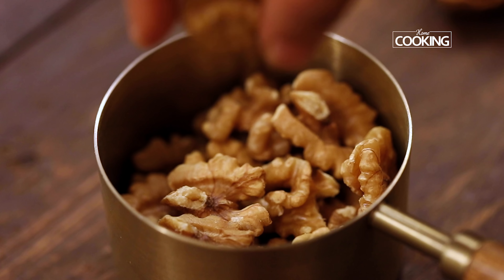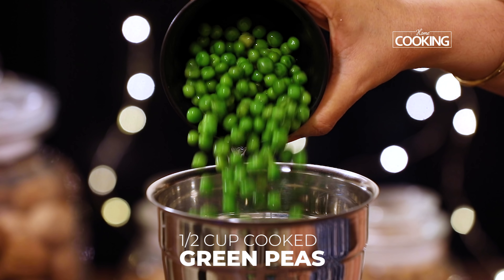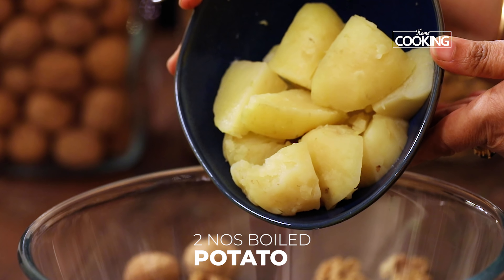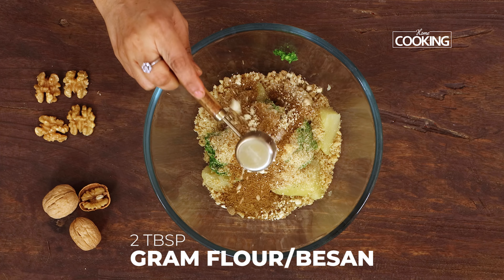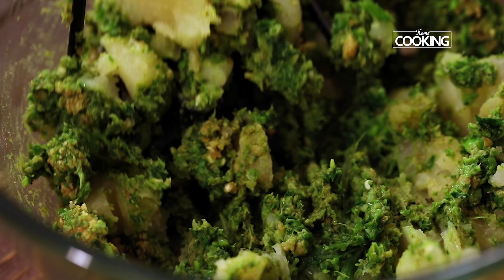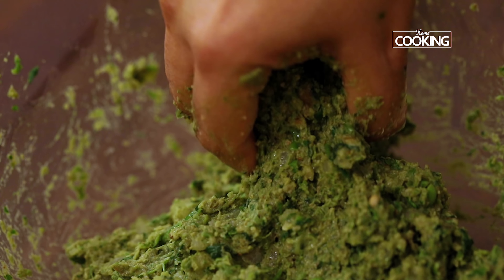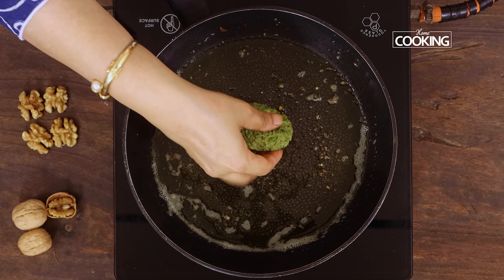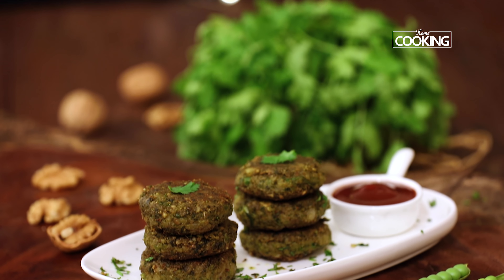Walnut Hara Bhara Kabab | Kebab Recipe | Snacks Recipe | Healthy Recipes | Easy Recipes | Starter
Walnut Hara Bhara Kabab | Kebab Recipe | Snacks Recipe | Healthy Recipes | Easy Recipes | Vegetarian Recipes | Starter | Evening Snacks Recipe

Ingredients

Walnut - 3/4 Cups
Cooked Green Peas - 1/2 Cup
Blanched Spinach Leaves
Green Chilli - 3 Nos
Coriander Leaves
Chopped Ginger
Boiled Potato -2 Nos
Salt - 1 Tsp (Buy
Chaat Masala - 1 Tsp (Buy
Cumin Powder - 1 Tsp   (Buy
Garam Masala - 1 Tsp (Buy
Gram Flour / Besan - 2 Tbsp (Buy
Oil For Frying (Buy

Method:
1. Pulse the walnuts couple to times to a coarse powder. Keep it aside.
2. To the mixer jar add cooked peas, balanced palak leaves, green chillies, coriander leaves , ginger and pulse it. Keep this aside.
3. To a bowl, add boiled potatoes, ground green paste, powdered walnuts, salt, chaat masala, cumin powder, garam masala, besan and mix everything.
4. Mash the potatoes and mix everything well.
5. Take a handful of the kebab mixture and flatten them to desired shapes.
6. To a pan, add oil for shallow frying and place the kebab.
7. Fry them until golden brown on both sides.
8. Walnut hara bara kebab is ready.